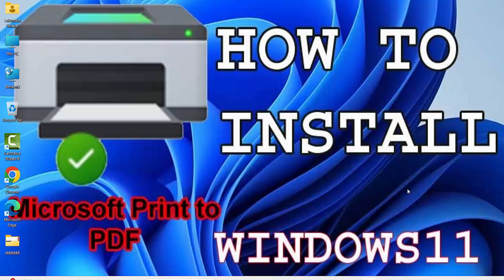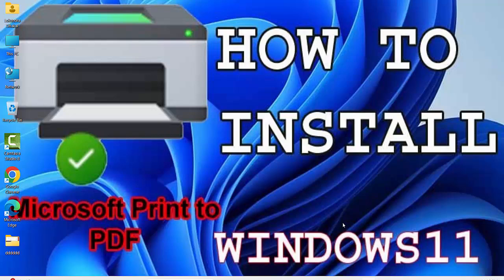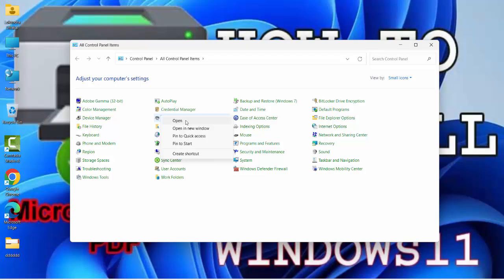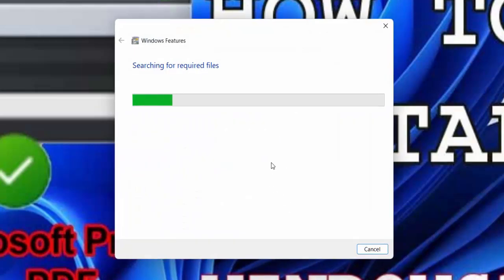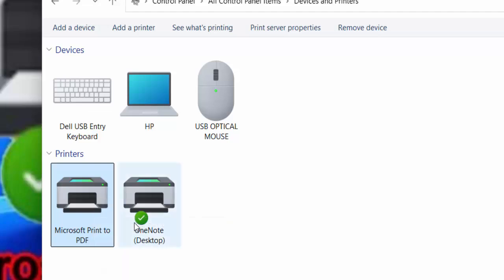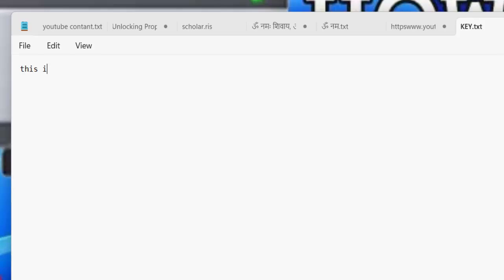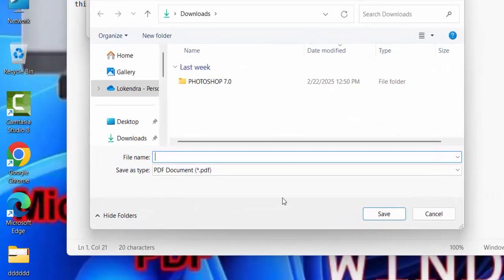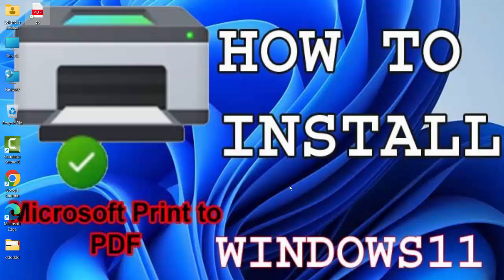How to install microsoft print to pdf in windows 11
This video show you how to install microsoft print to pdf on windows 11 please watch this video till to the end and do not forget to like share and suscribe my channel. If there is any confused then please comment me on my vidoes i will helps to solve your daily life comouter problems.